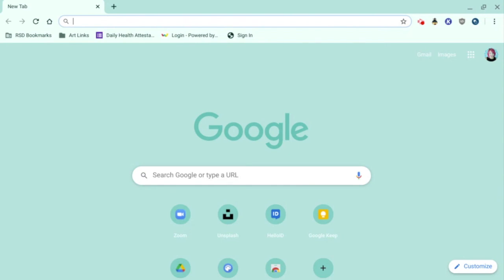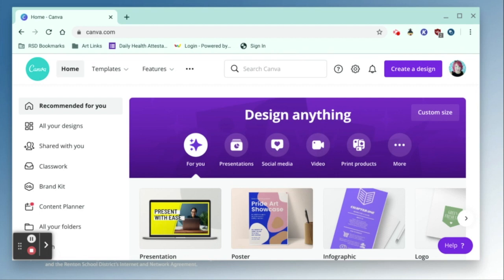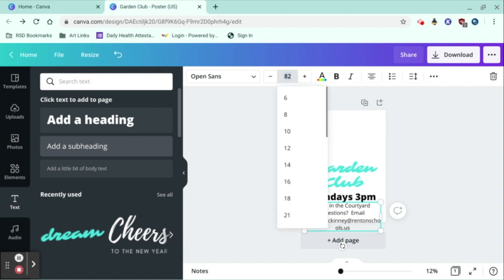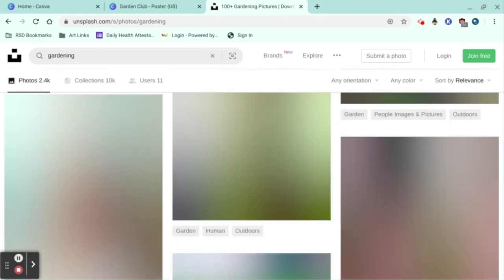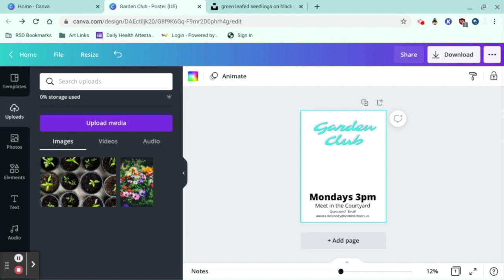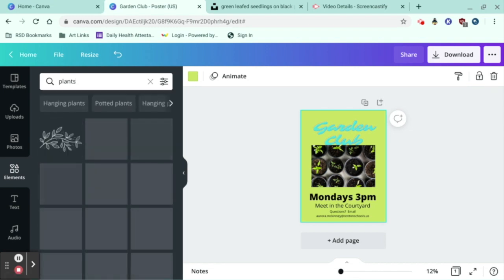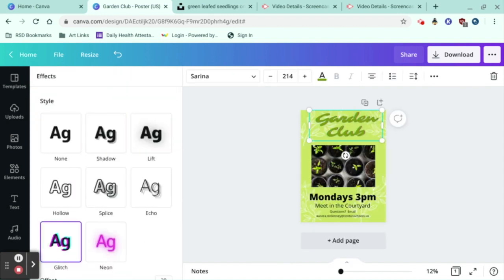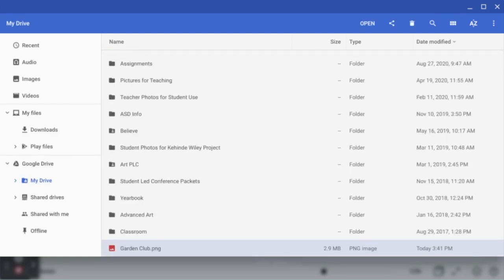Canva + Unsplash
This video is about Canva + Unsplash